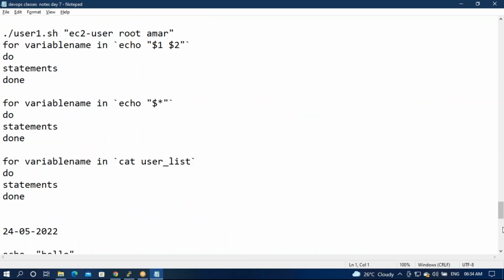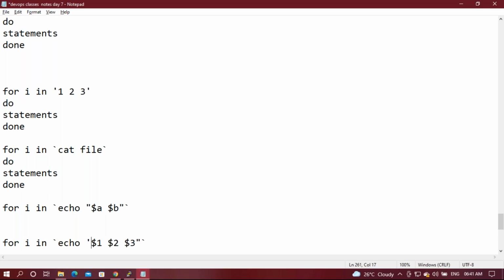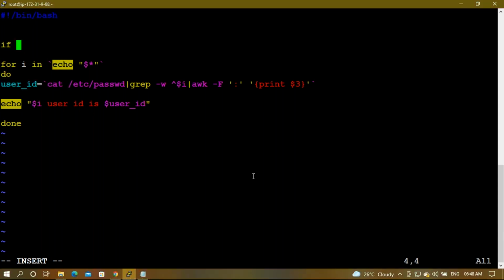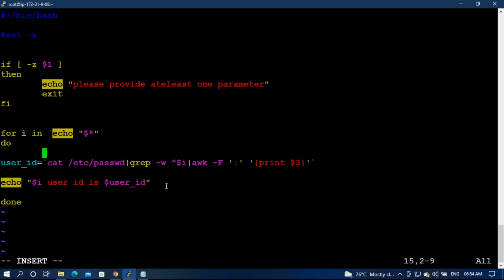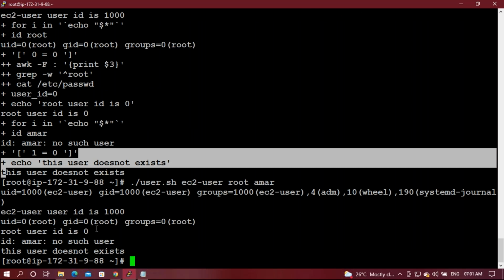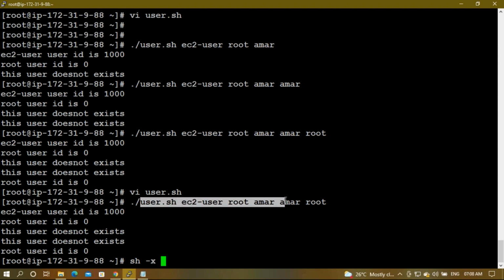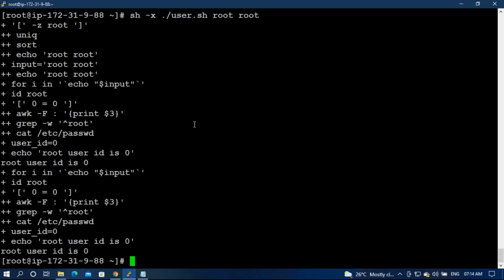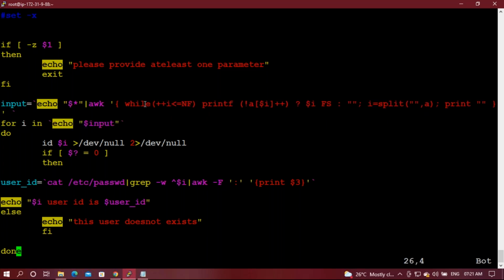SHELL SCRIPT BASIC COMMANDS | SHELL SCRIPT COMPLETE EXPLANATION | SHELL SCRIPT LANGUAGE TELUGU | AWS